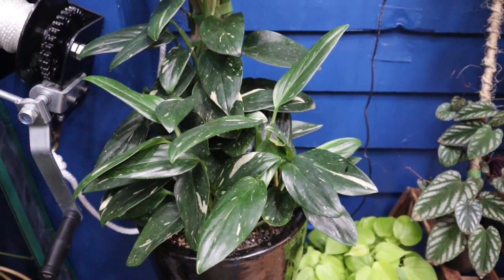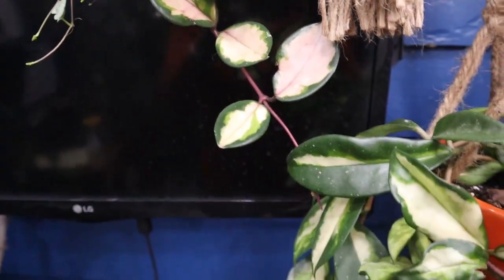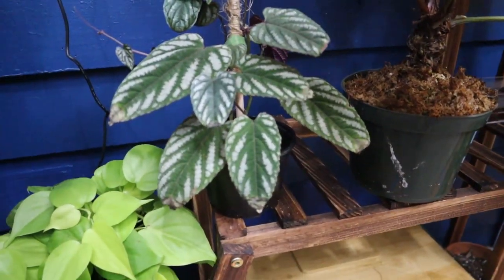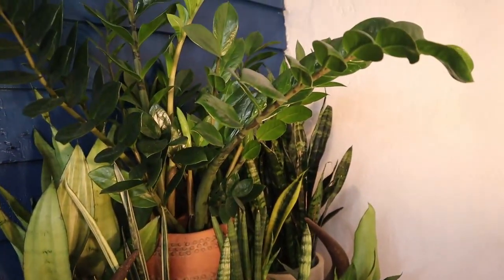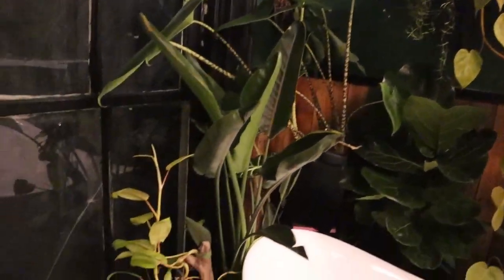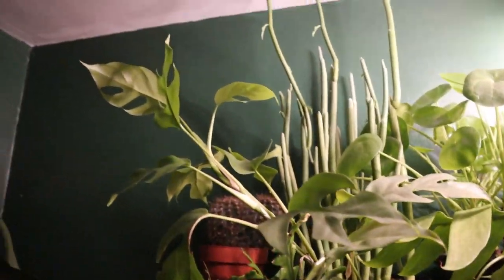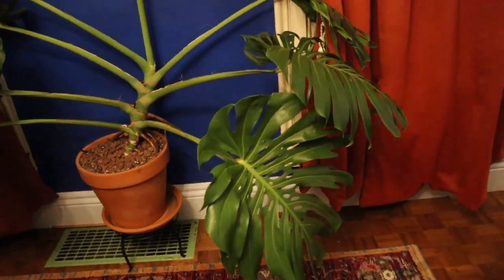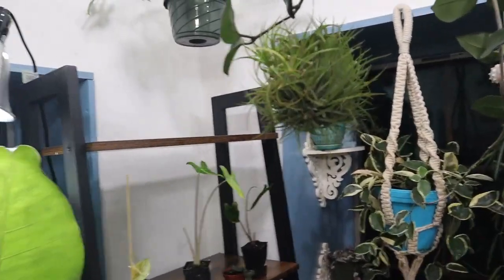Final Part 3 Winter Houseplant Tour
Okay folks. This is it. This is the lasdt part of my winter houseplant our. This is mostly a bunch of randoms, but a couple of my favorite plants appear in this part. Of course as soon as I finished editing and uploading, I have rearranged and gotten a bunch of new plants. So it goes I guess.